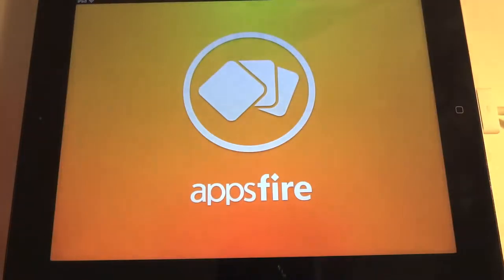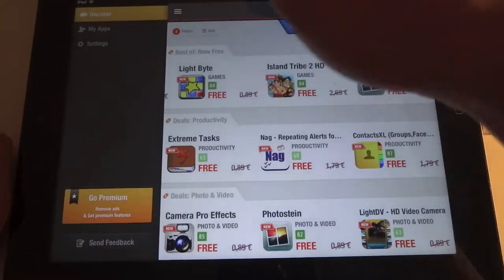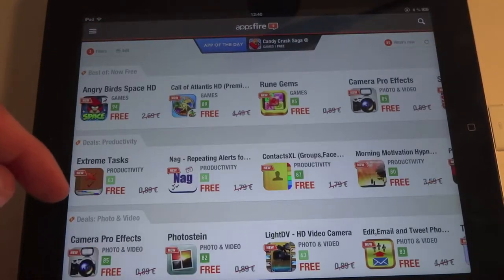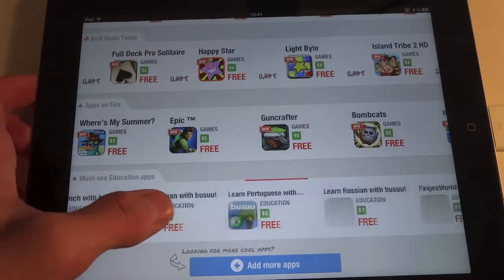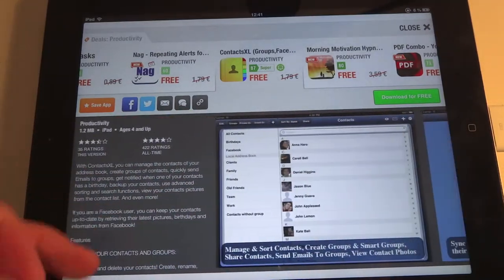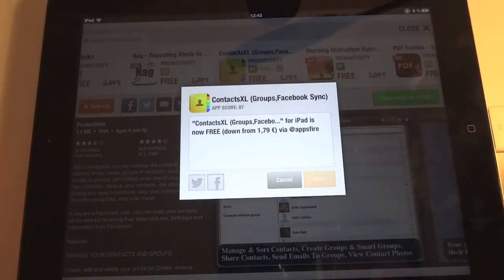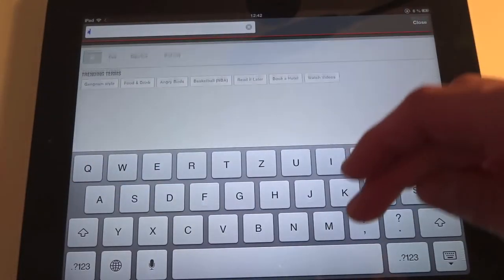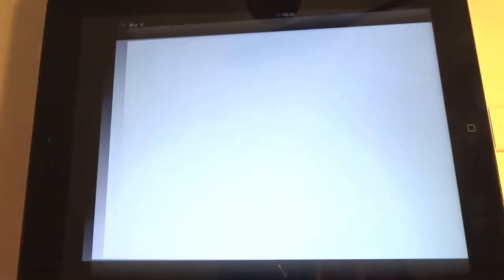Appsfire - Review by CM Apps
This is an App Review for Appsfire.
The App that shows you what Apps are on sale in the AppStore.